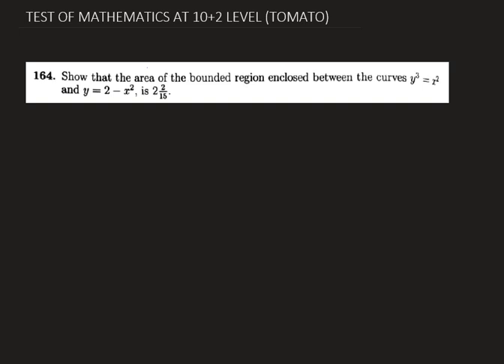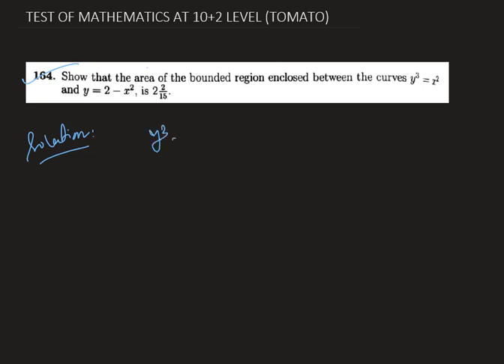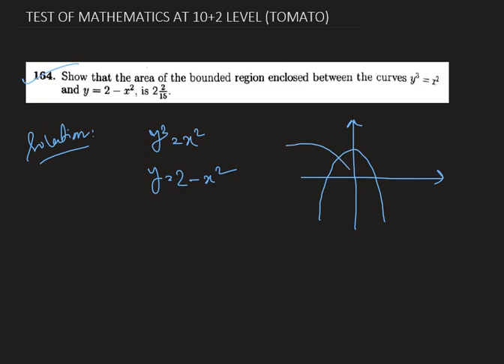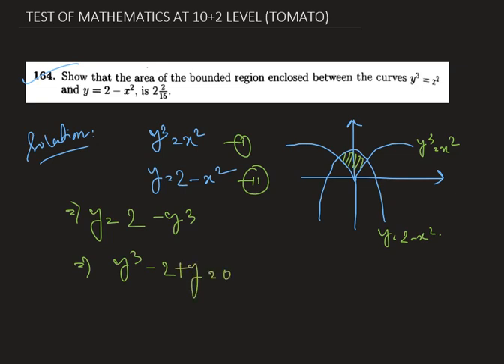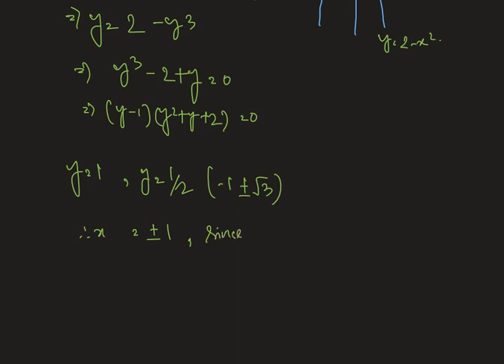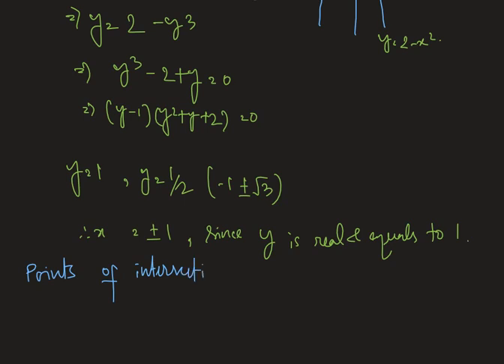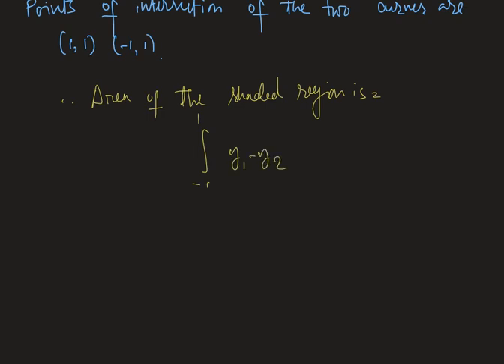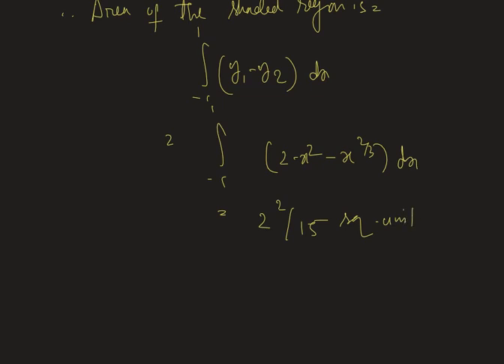TEST OF MATHEMATICS AT 10+2 LEVEL. Q.164: Detailed solutions with special approach and concepts .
Test of mathematics question number 164. model solution with special shortcut tricks and tips for problem solving.